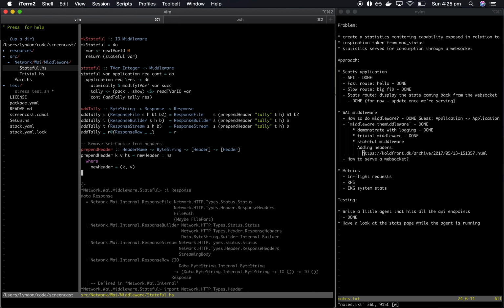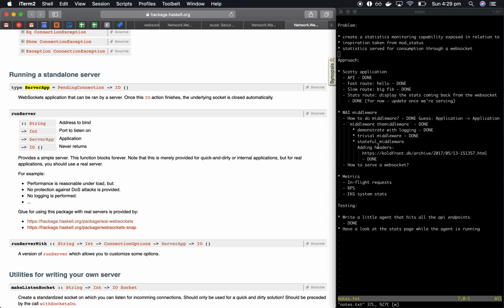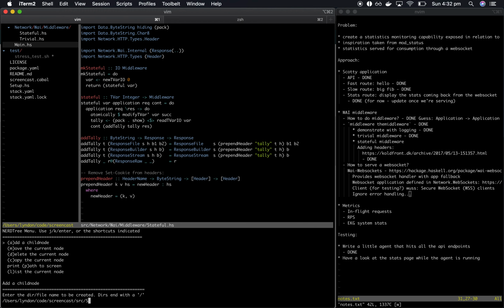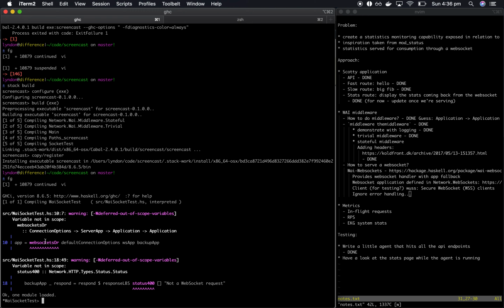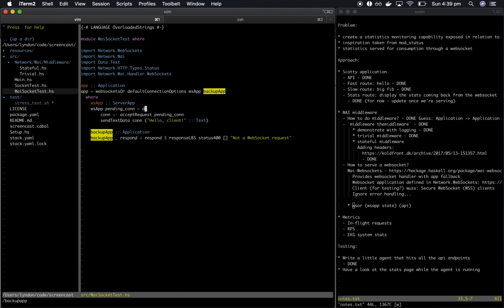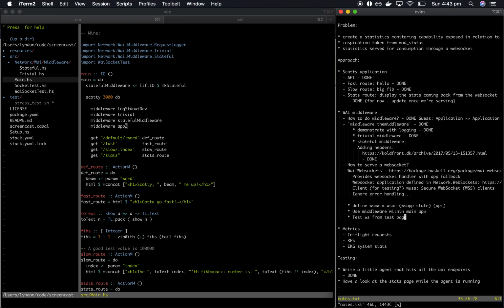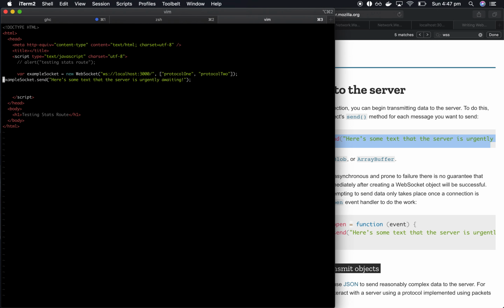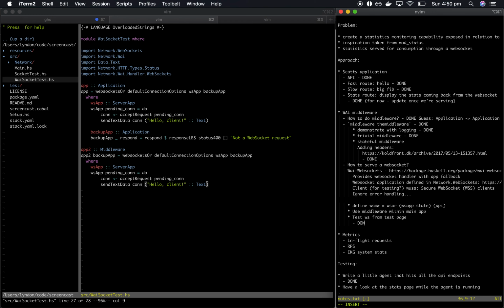SC8 - Websockets and WAI